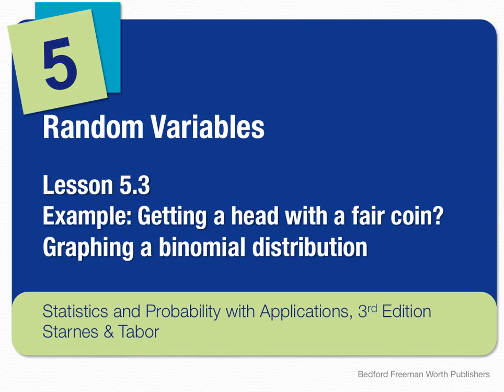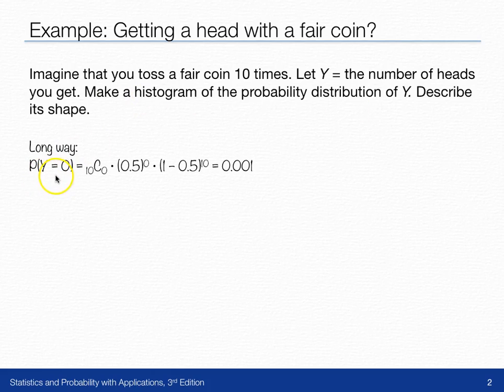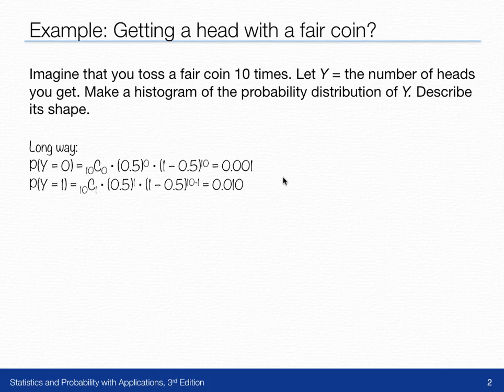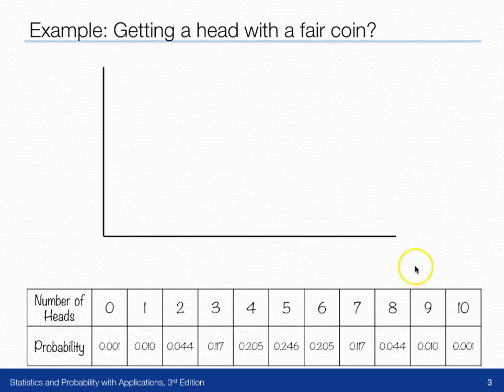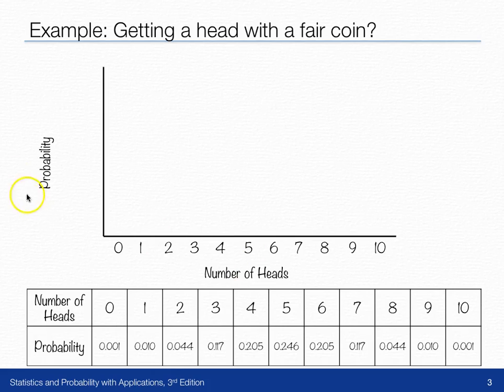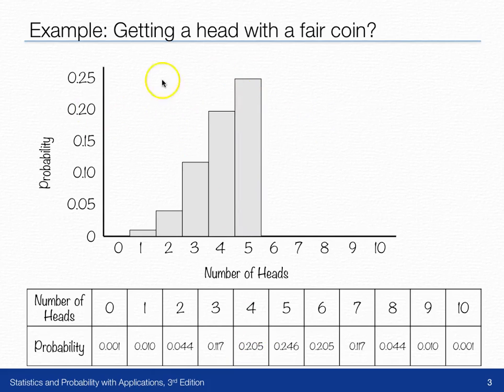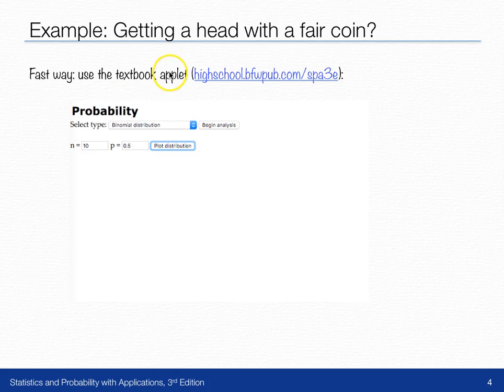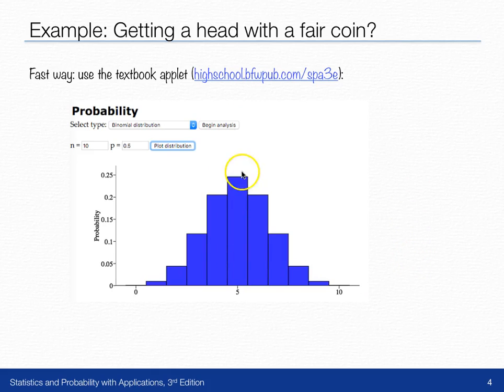SPA3e 5 3Example p352